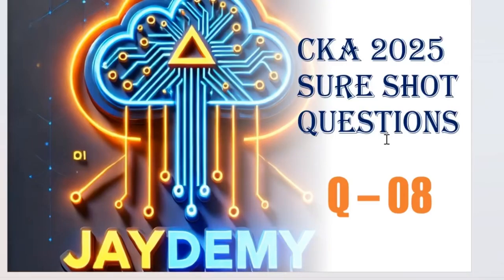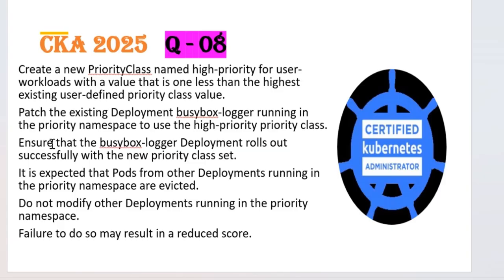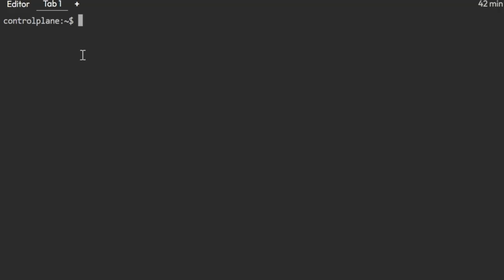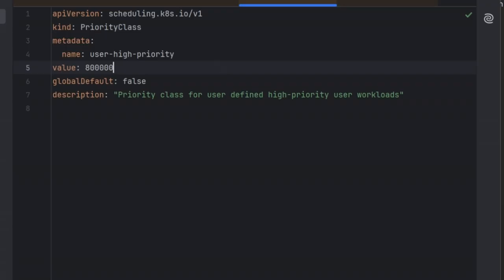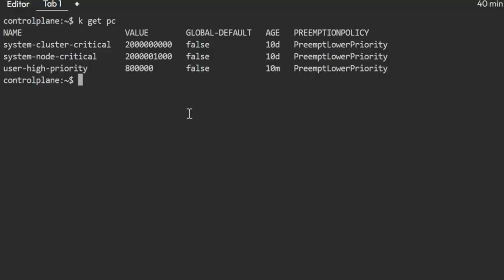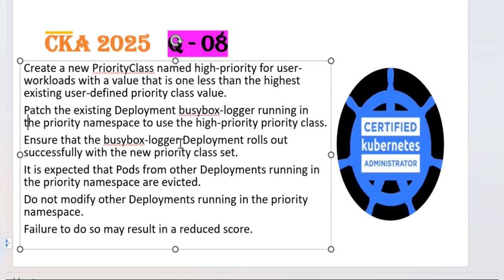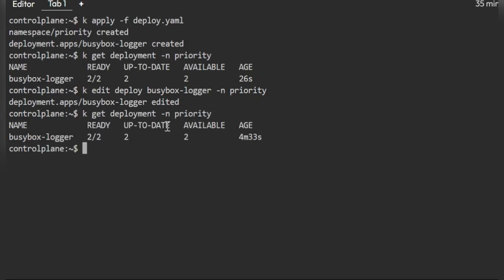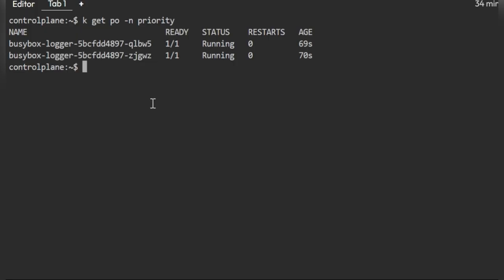CKA exam questions | PriorityClass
Welcome to knowledge sharing on the exam serios of cka or Kubernetes! Time to dive into real-world examples to learn Kubernetes exam questions or concepts while preparing for your exam.

🎯 What You’ll Learn:
✅ Master Kubernetes Deployments, Services, and Pods with hands-on examples aswe need to set the real exam environments in local cluster.
✅ Ace your Exam Scenarios with step-by-step practical solutions
✅ Troubleshoot like a pro using live debugging per each solution/question

How to create PriorityClass and update the newly created PC in to the existing deployment and verify?

Cka exam important questions
Kubernetes Exam Preparation & Interactive! 🚀

Please stay tune for all the questions and latest updates.

If you found this helpful, consider treating me to a cup of coffee ☕️!